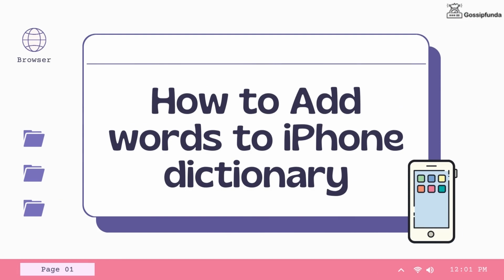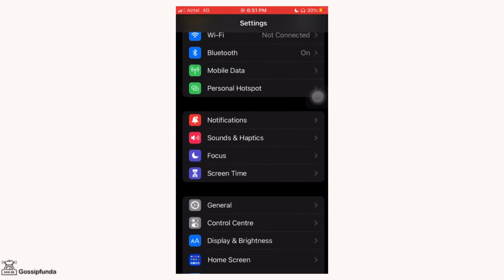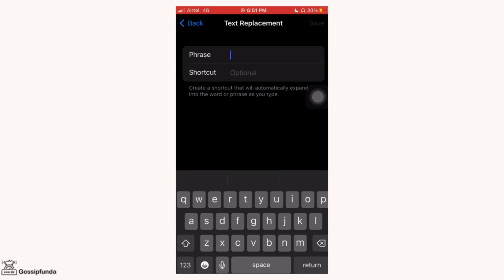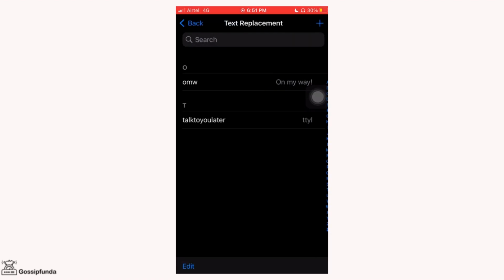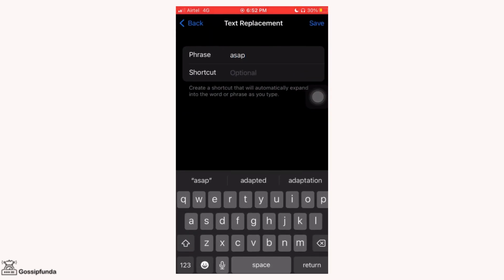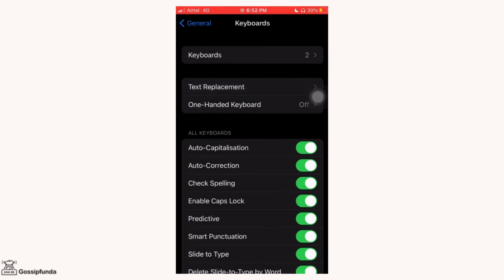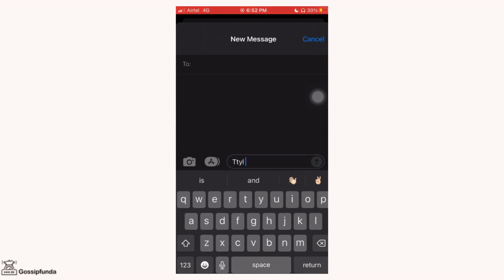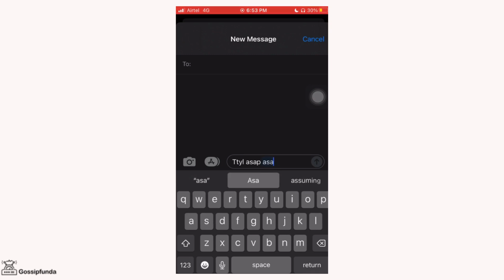How to Add words to iPhone dictionary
1. Link to the short in question
2. Link to your YouTube channel (for ownership verification)